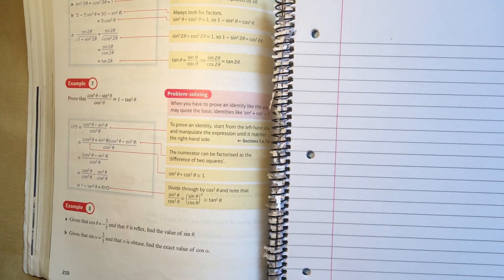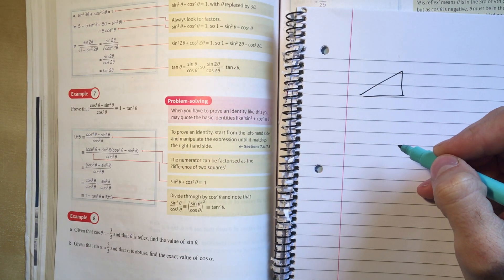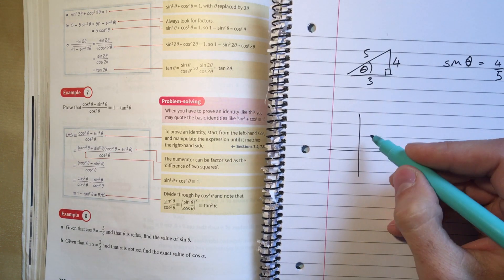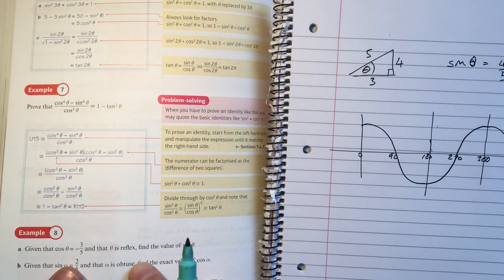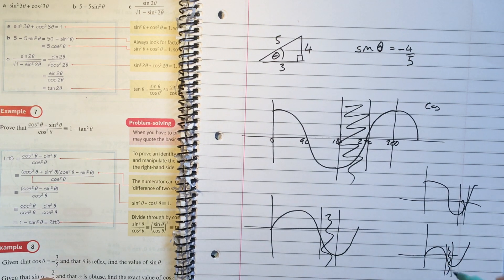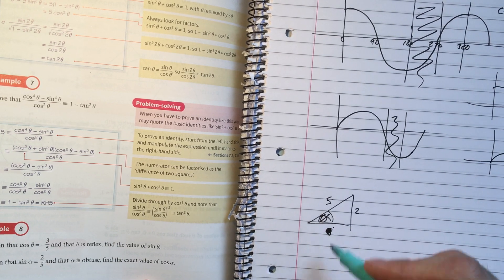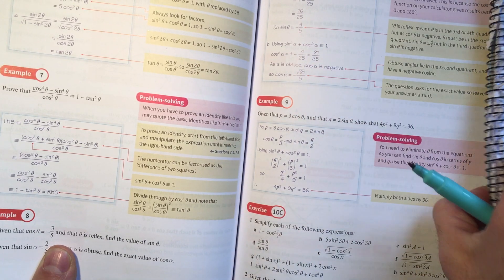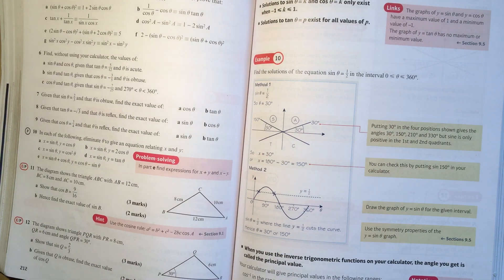58 Finding Sin given Cos, example 8, Chapter 10 section 3 part 2 Edexcel Pure AS Level Maths